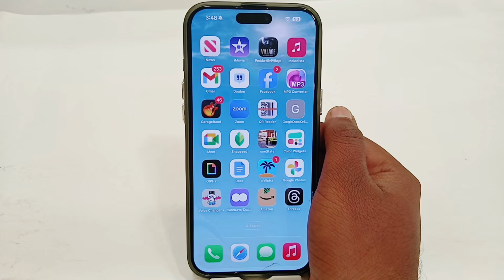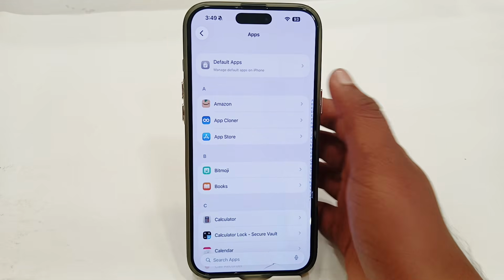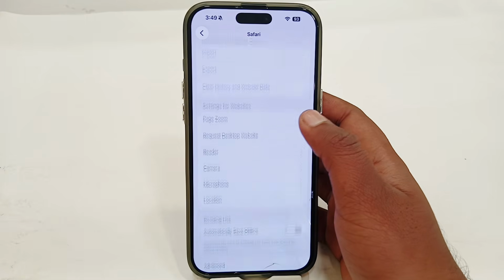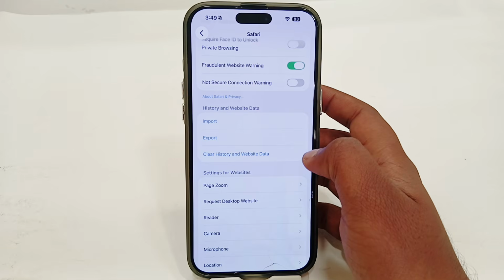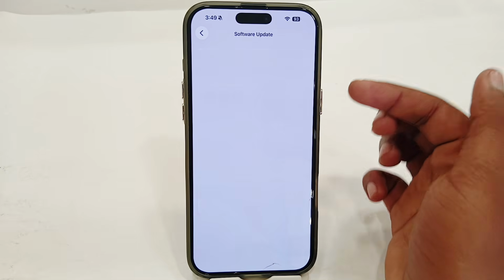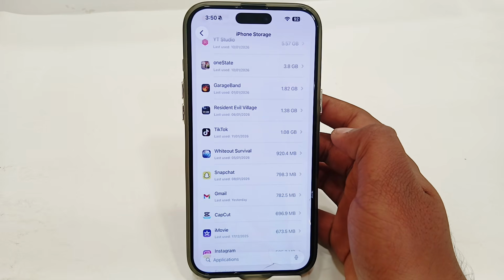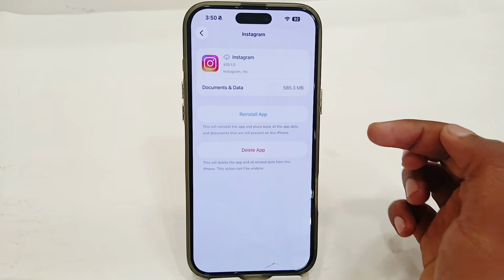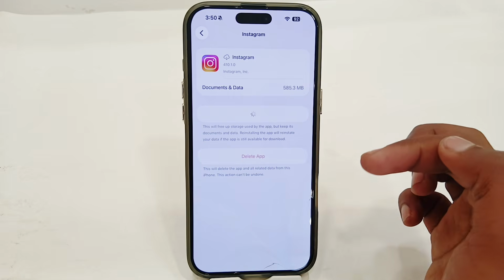How to Clear Cache on iPhone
Title
How to Clear Cache on iPhone (2026 iOS 26 Guide)

Description
Is your iPhone feeling sluggish or running out of storage? In iOS 26, Apple has introduced the "Liquid Glass" interface, but the way we clear cache remains a mix of hidden settings and app-specific tricks. Whether you're on the iPhone 17 or an older model, this updated tutorial shows you how to clear Safari's browsing data, use the "Offload" trick for social media apps like TikTok and Instagram, and tackle the dreaded "System Data" (formerly "Other") storage. Learn how to refresh your RAM and clear temporary system files to get that "day one" speed back in 2026.

In this video, we cover:

Clearing Safari Cache: How to navigate to Settings  Apps  Safari to wipe your history and website data (and why you should choose the "All History" timeframe).

The "Offload" Trick: How to clear the cache of apps like TikTok, Instagram, and Facebook without losing your login info or drafts by using the "Offload App" button in iPhone Storage.

Managing "System Data": A guide to reducing the "System Data" bar at the bottom of your storage settings, including the "Date Trick" to force iOS 26 to run its internal maintenance scripts.

Apple Intelligence Cache: How to clear the localized AI models and cached Siri data if you're using the new 2026 Apple Intelligence features.

Force Restart (RAM Flush): The updated button sequence for the iPhone 17 and 16 to clear active memory and stop background glitches.

App-Specific Cleaning: How to find hidden "Clear Cache" buttons inside apps like Spotify, Telegram, and Snapchat that don't show up in your iPhone settings.